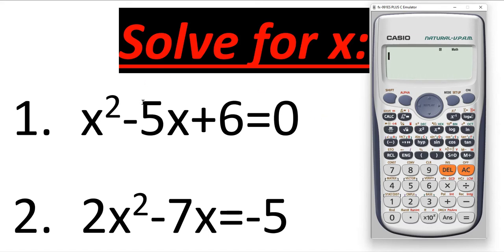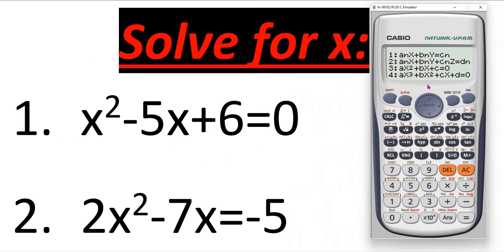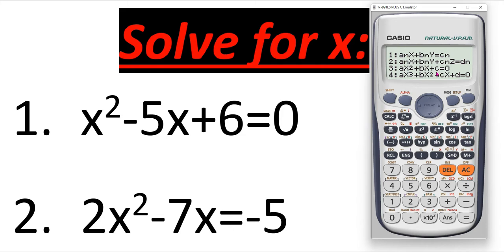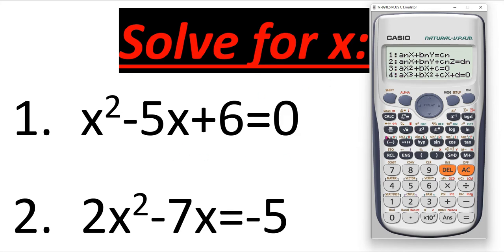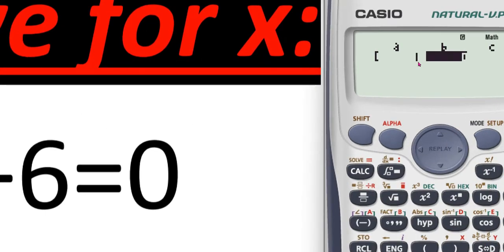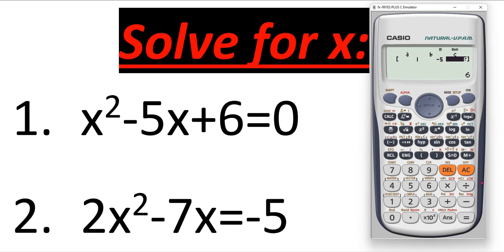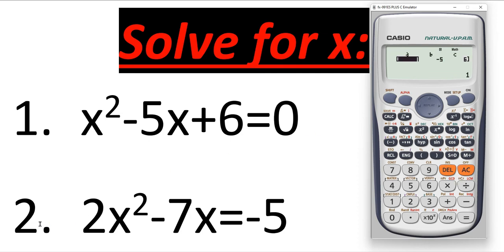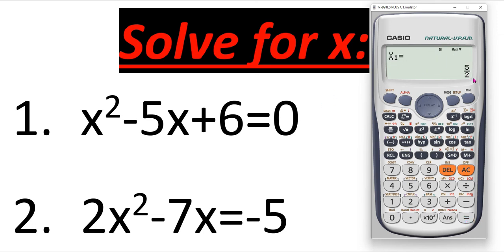how to solve quadratic equation using calculator casio fx-991 es. solve for x using calculator.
how to solve quadratic equation using scientific calculator casio fx-991 es. solve for x using calculator. find the value of x using calculator. find the value of x in quadratic equation using scientific calculator. casio fx 991 es calculator.

_______________KEEP SUPPORTING____________